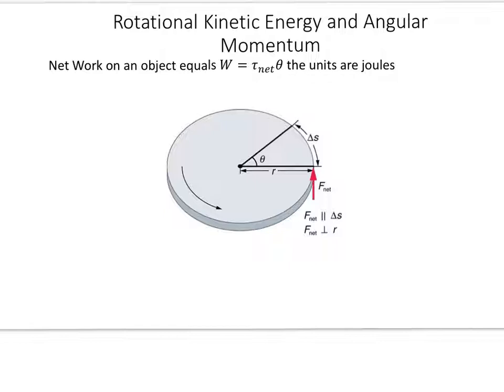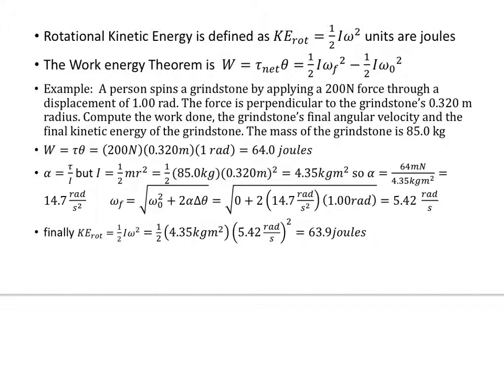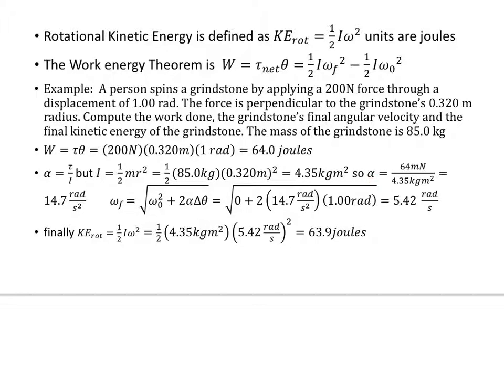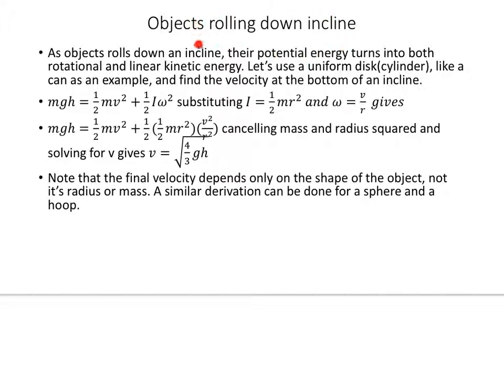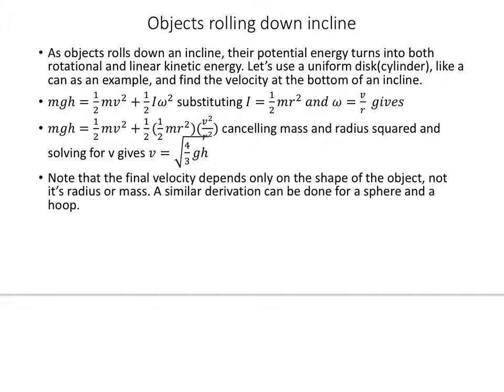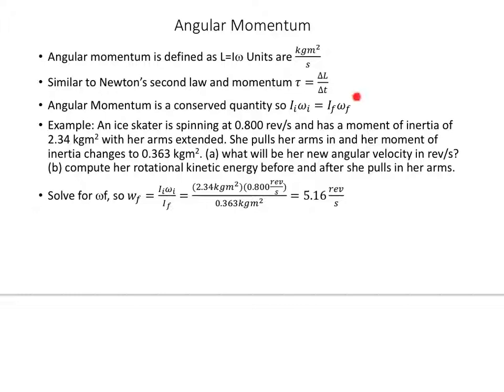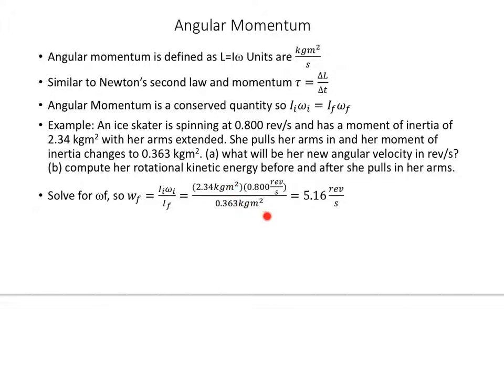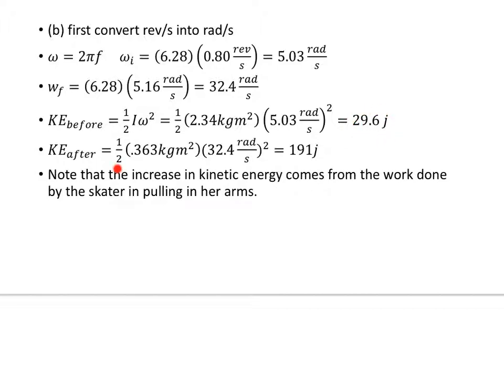rotational ke and angular mom